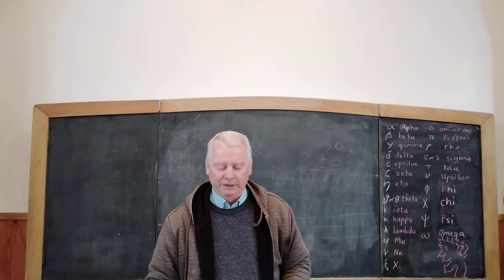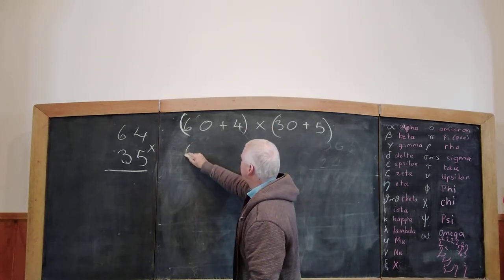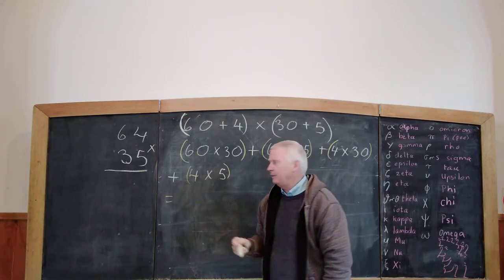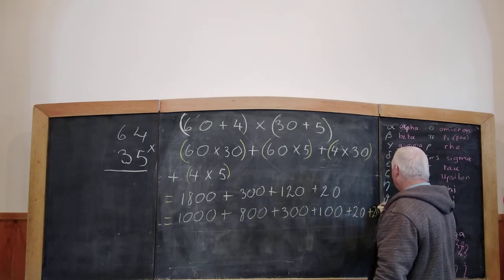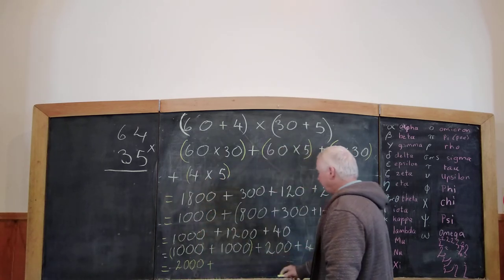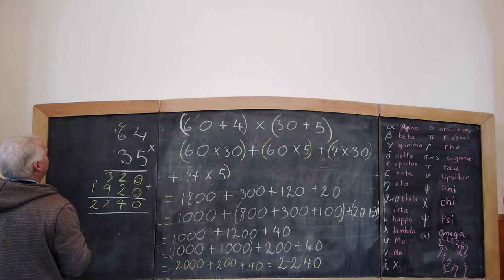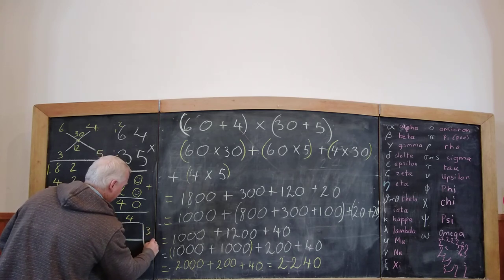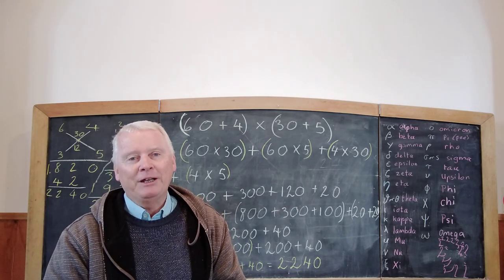20 April 2020